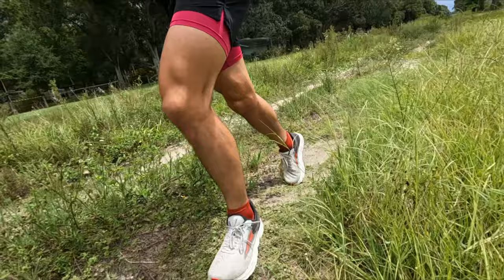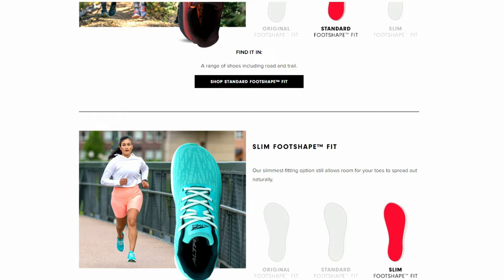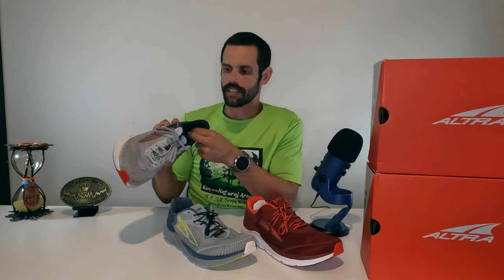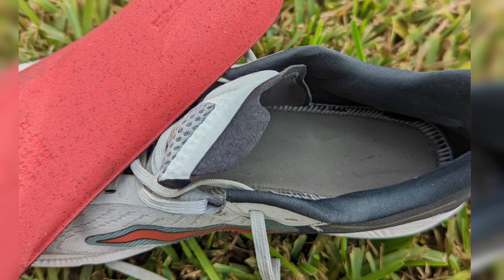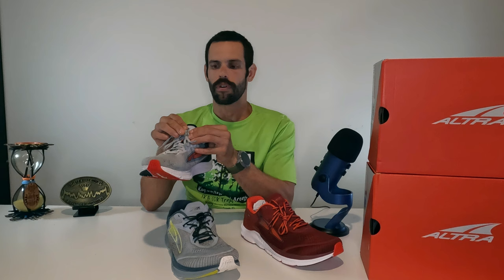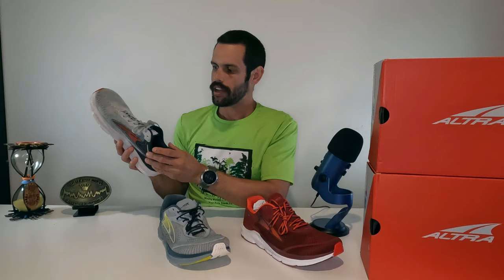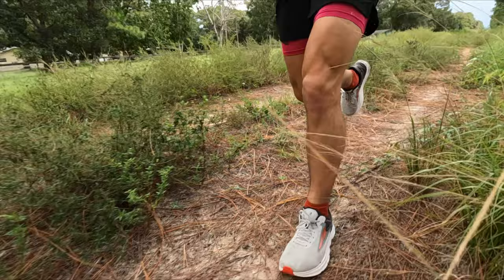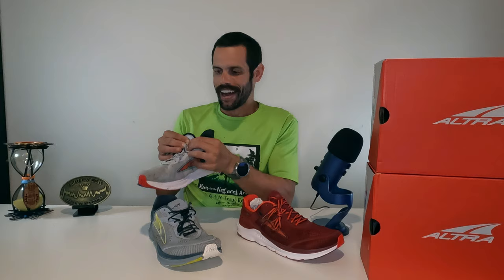Altra Torin 6 - Review & Comparison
The Altra Torin 6 is a great shoe, and in this video I hope to assist you in decided if it's the right shoe for you. Did Altra make enough updates for the Torin 6 to be considered a worthy upgrade?  We'll find out in this video!

Timestamps
00:30 - Review Intro
02:34 - Quick Summary on Upgrades
03:22 - Update: Heel Collar
04:48 - Update: Midsole Outer Construction
06:09 - Update: Tongue Design
07:55 -  Update: Upper Knitting
08:29 - Update(?): Fit
09:52 - Review Conclusion & Reccomendation
11:57 - Updates I hope to see